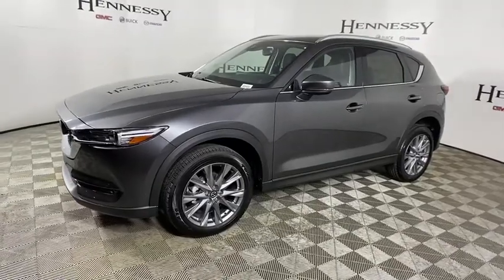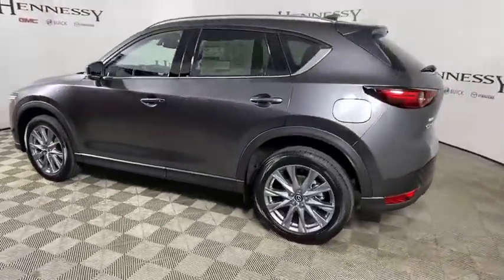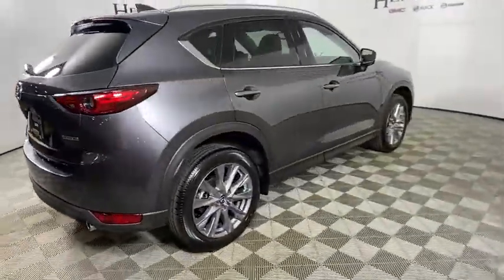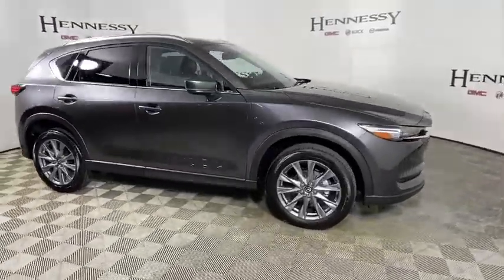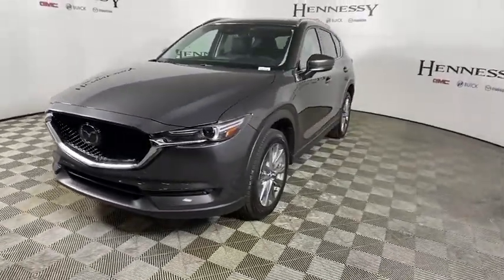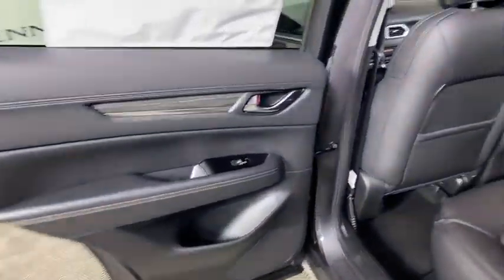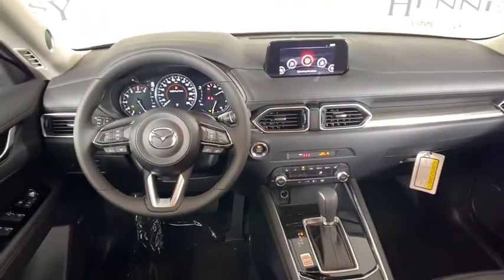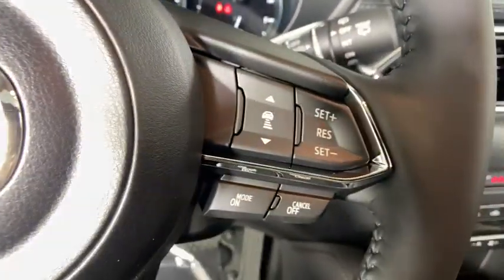2020 Mazda CX-5 Morrow, Peachtree City, Newnan, McDonough, Union City, GA M27835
Machine Gray Metallic New 2020 Mazda CX-5 available in Morrow, Georgia at Hennessy Mazda Buick GMC. Servicing the Peachtree City, Newnan, McDonough, Union City, GA area.
2020 Mazda CX-5 Grand Touring - Stock#: M27835 - VIN#: JM3KFADM7L1861644